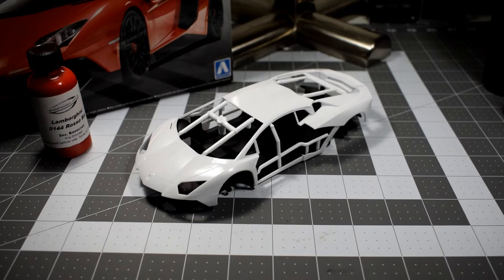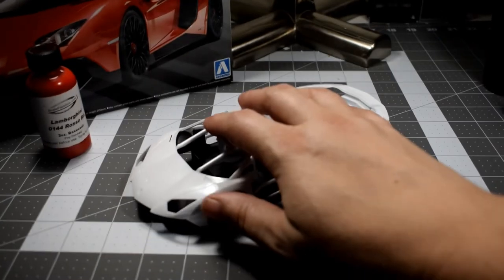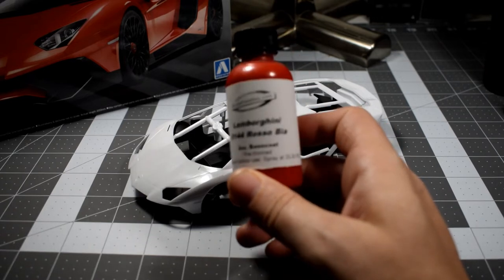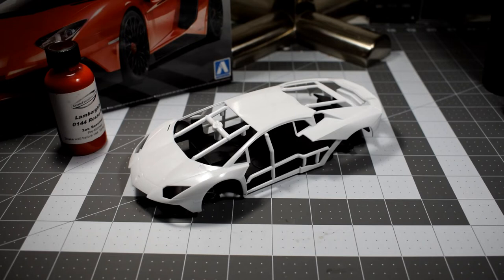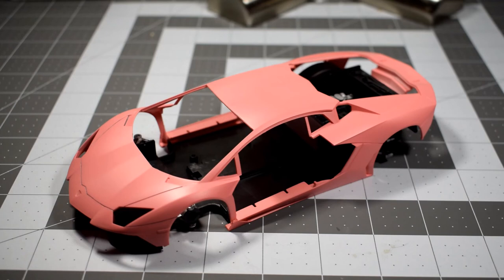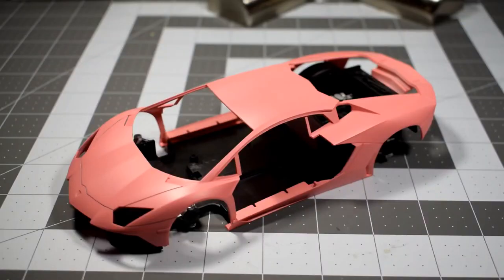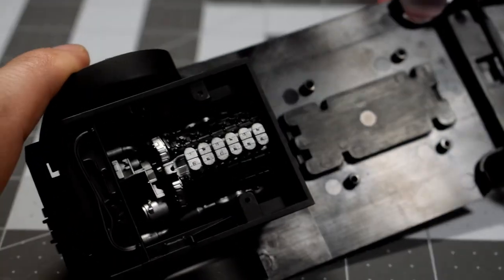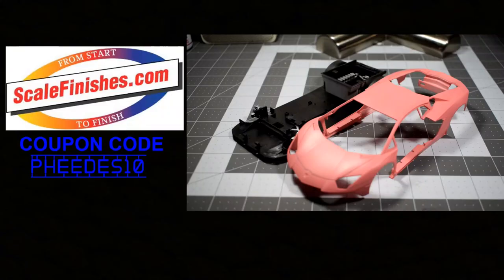Building Aoshima's Aventador SV Kit, P1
Lets build it